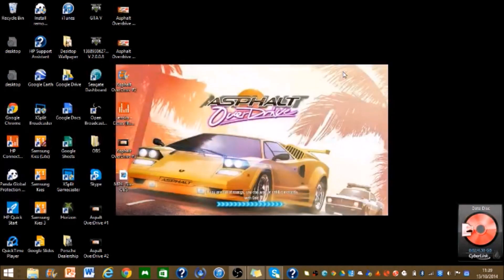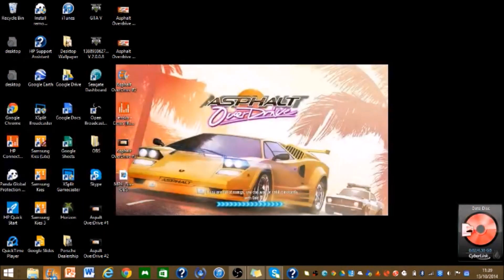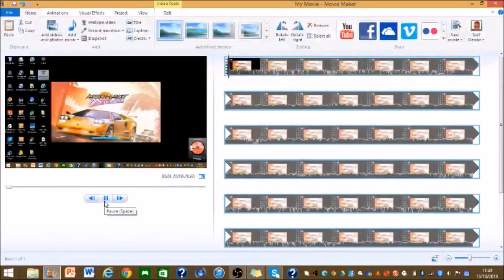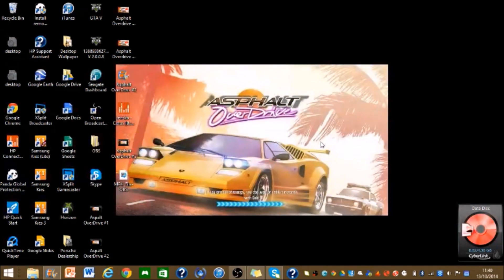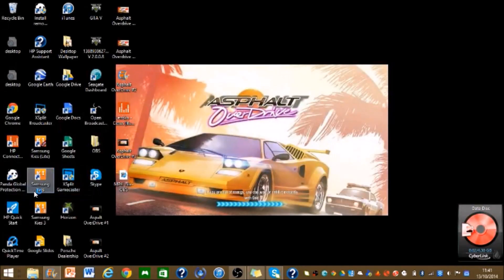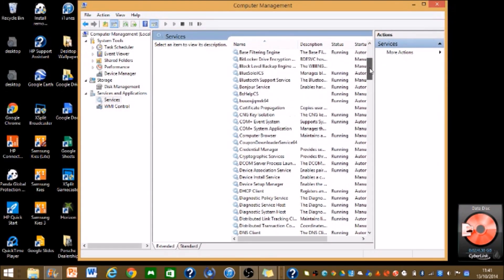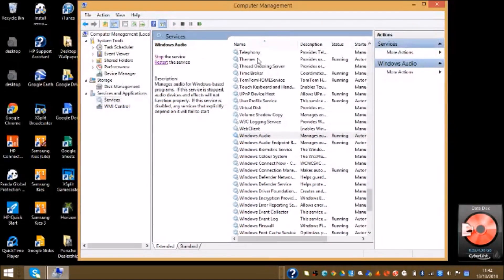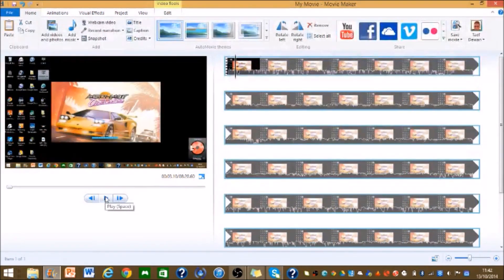How To Fix No Audio Problem on Windows Movie Maker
In this video I'll be showing you how to fix audio problems on Windows Movie Maker on a Windows 8 Laptop.

I would like to give a shoutout to the YouTube Channel/Network GTChannel Network. Also I am very proud to announce that Random Good Stuff is apart of there network and both channels will be working together to become a YouTube hotspot/ sensation.

RandomGoodStuff_